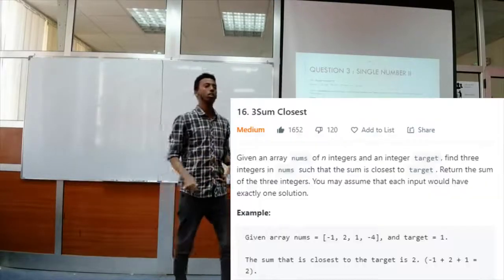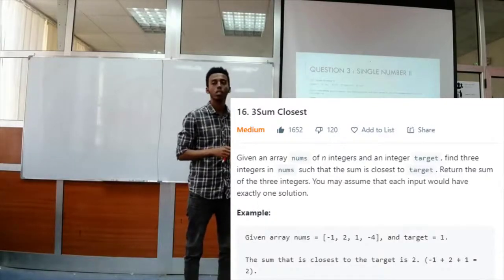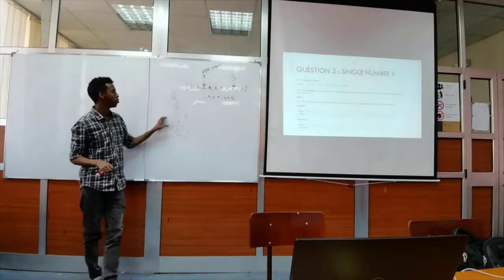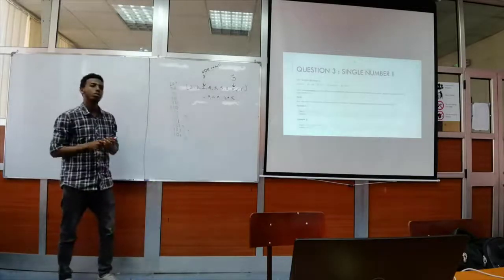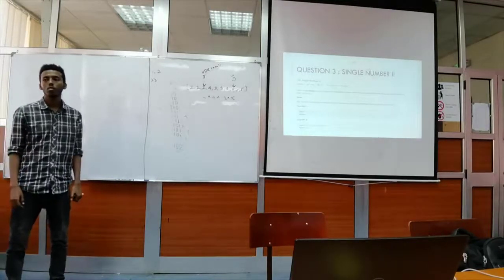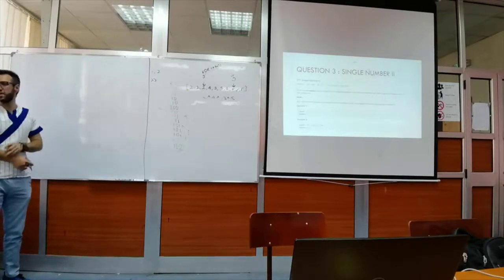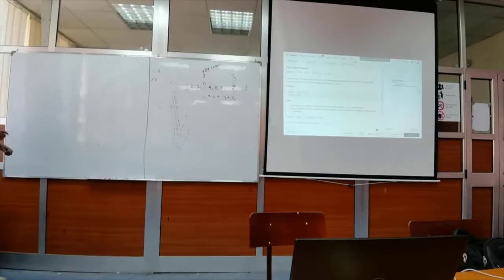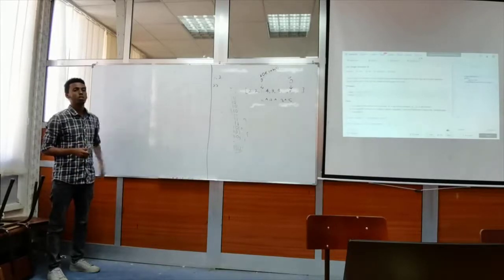Popular interview Questions | Bit Manipulation | Anteneh Admasu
A2SV Popular interview Question with Anteneh